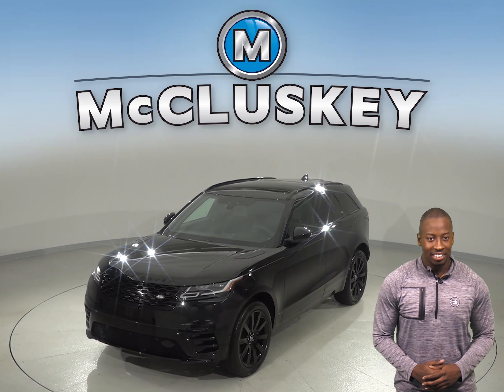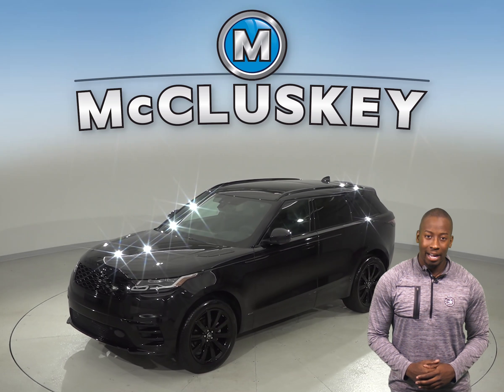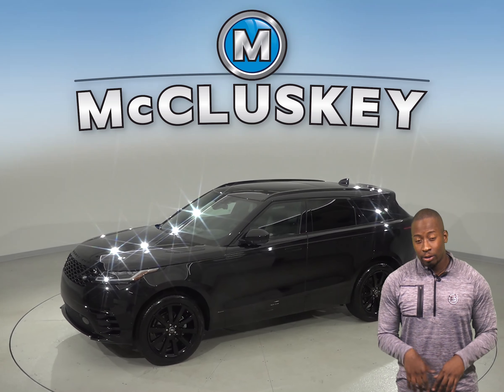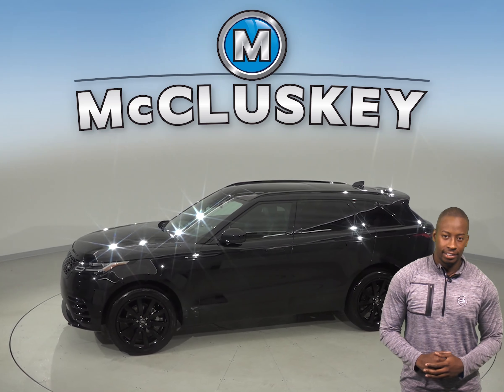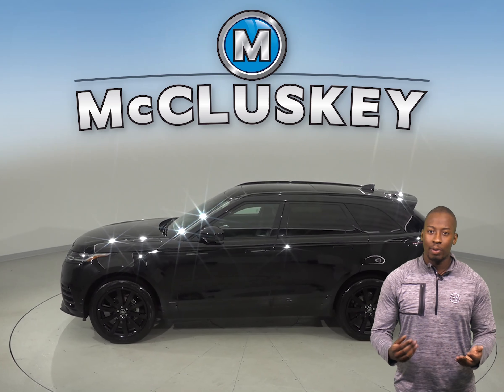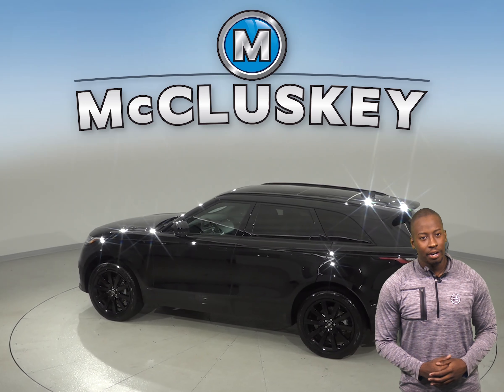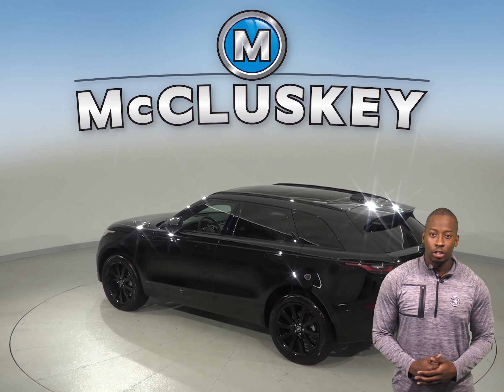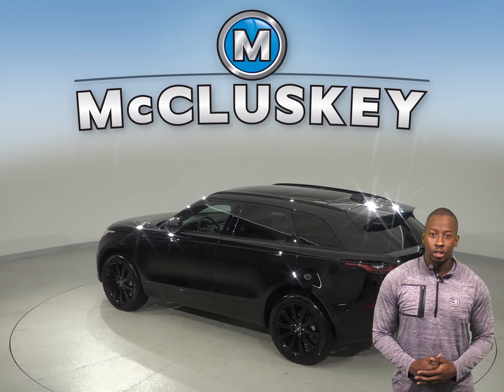A10020GP Used 2018 Land Rover Range Rover Velar P250 HSE R-Dynamic 4WD Black Review, For Sale -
Challenged credit?